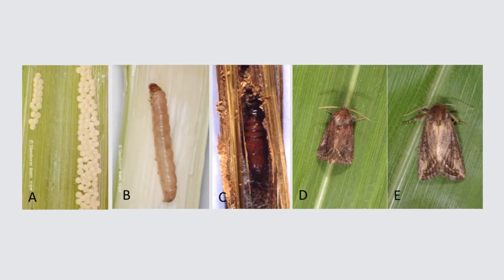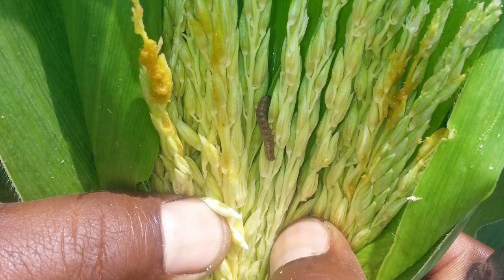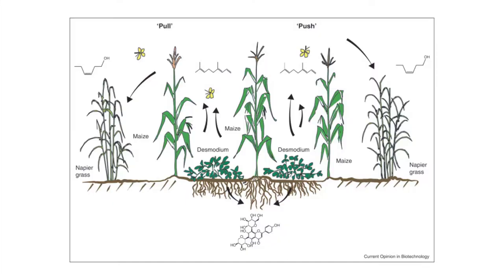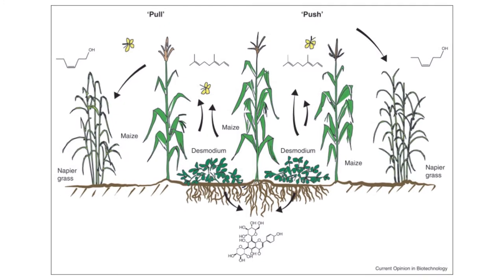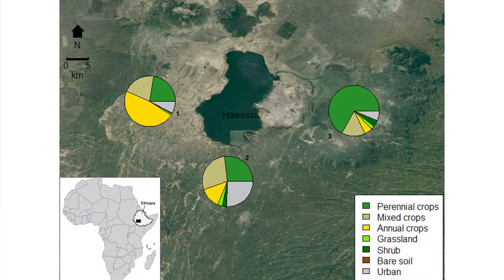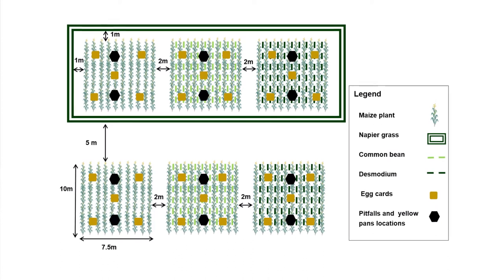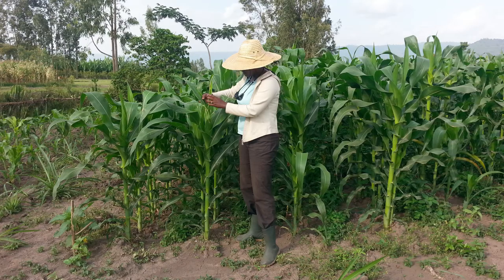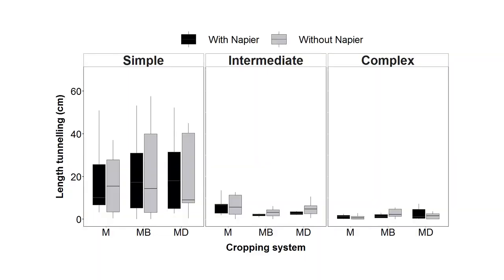Unpacking the push-pull system: contribution of companion crops and landscape complexity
Authors:
Yodit Kebede (a),* Frédéric Baudron (b), Felix Bianchi (a), Pablo Tittonell (ac)

(a) Farming Systems Ecology, Wageningen University, P.O. Box 430, 6700 AK Wageningen, The Netherlands; (b) International Maize and Wheat Improvement Center (CIMMYT), 12.5 km Peg Mazowe Road, Harare, Zimbabwe; (c) Instituto Nacional de Tecnología Agropecuaria (INTA-CONICET), Modesta Victoria 4450 - CC 277(8400), San Carlos de Bariloche, Río Negro, Argentina.